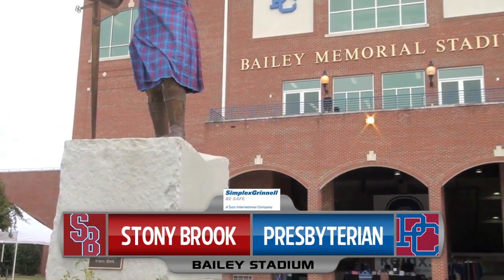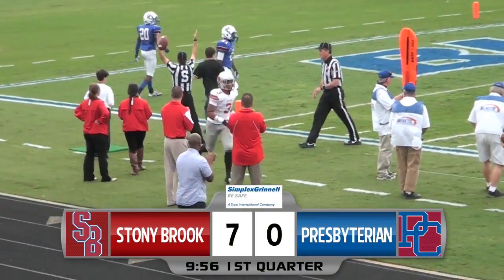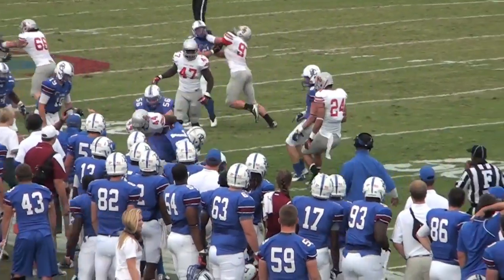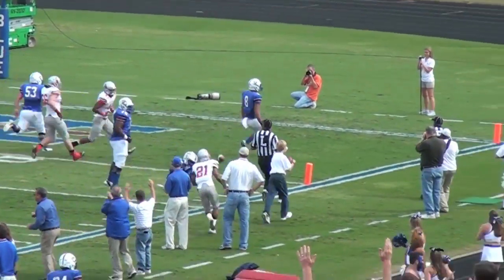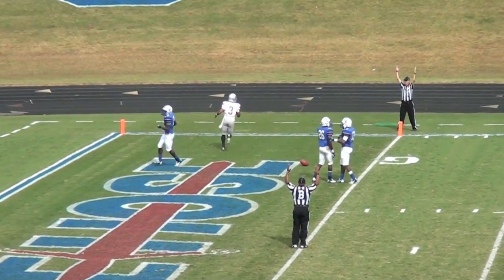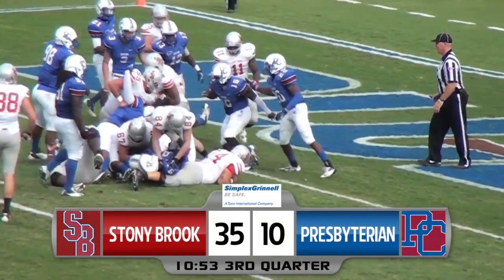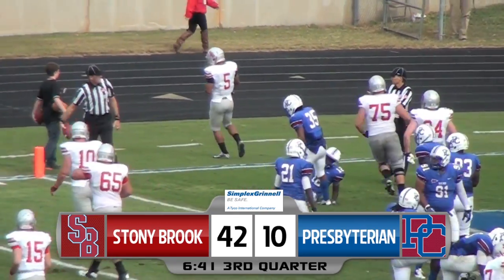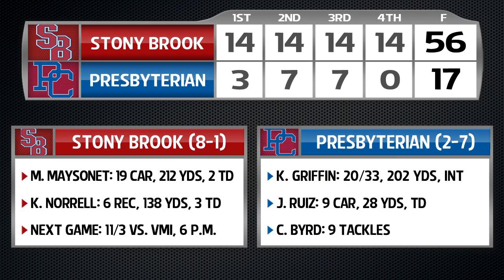Stony Brook Football vs. Presbyterian - Oct. 27, 2012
No. 9 Stony Brook travels to Bailey Stadium in Clinton, S.C. to face Presbyterian in Big South action on Oct. 27, 2012